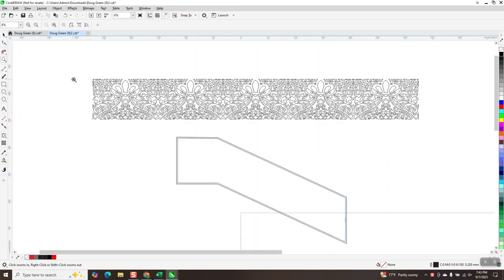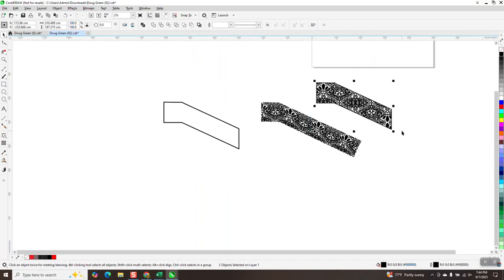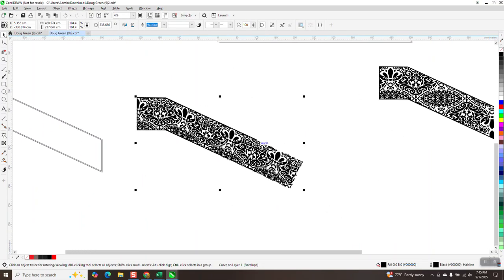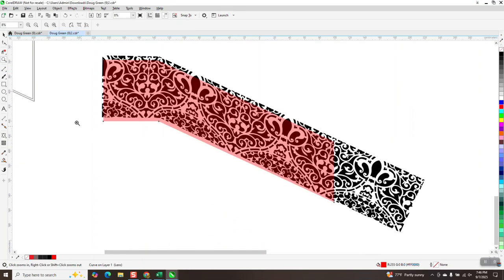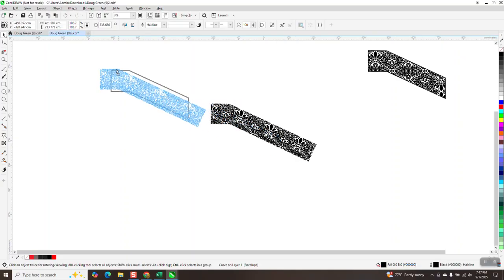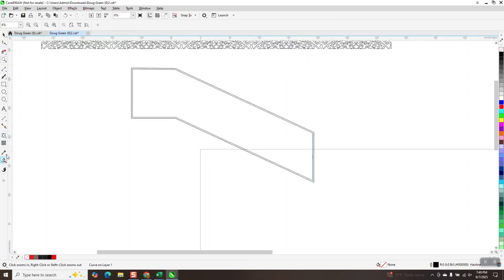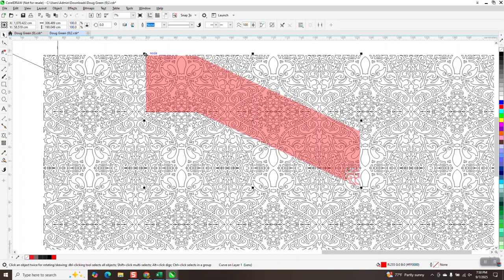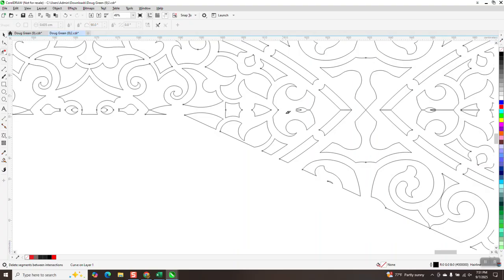Corel Draw Tips & Tricks Envelope tool will not work two ways to do this